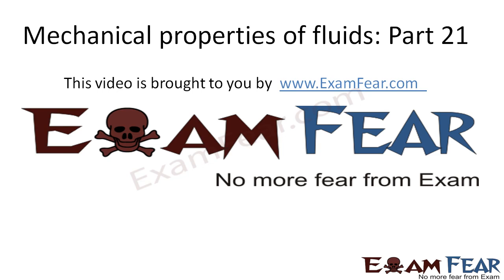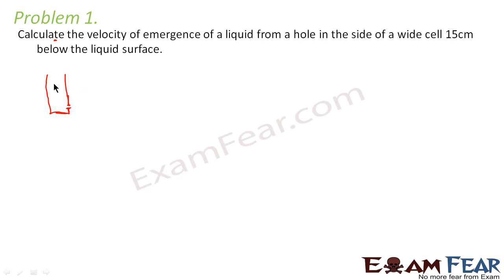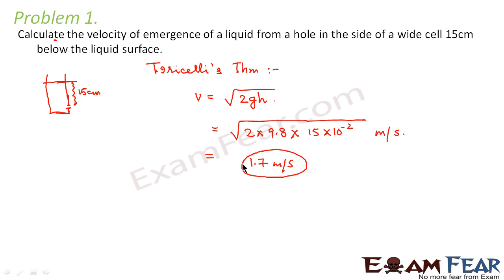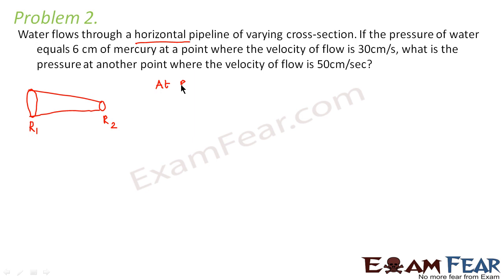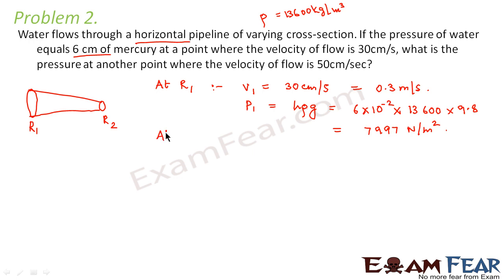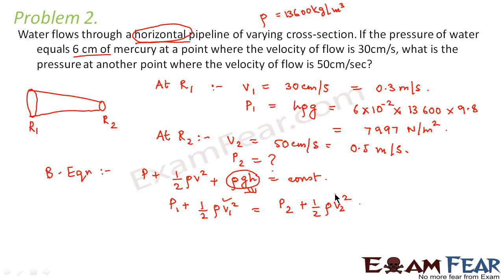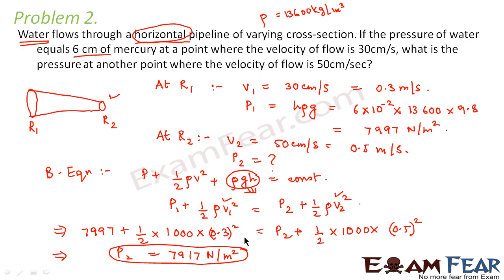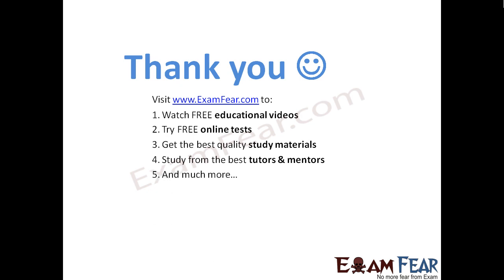Physics Mechanical properties of Fluids mechanics part 21 (Examples) CBSE class 11